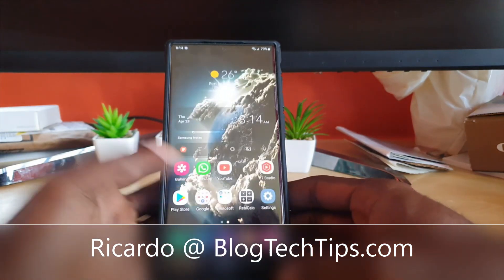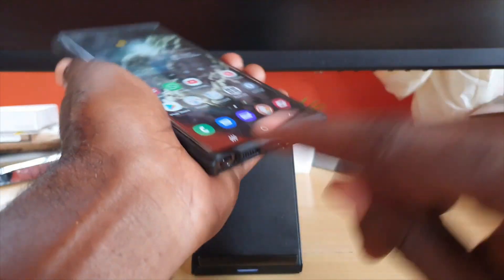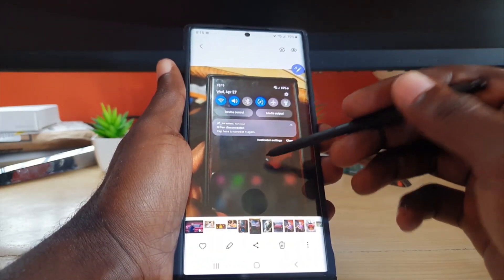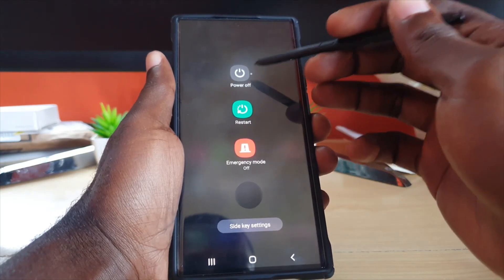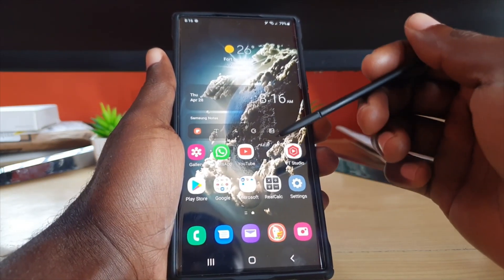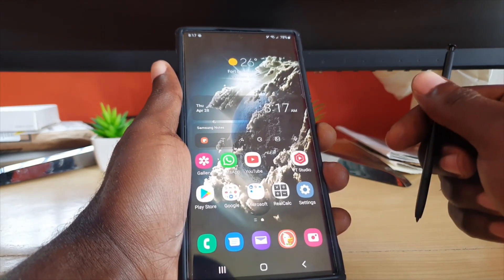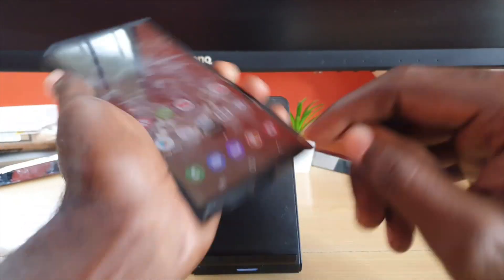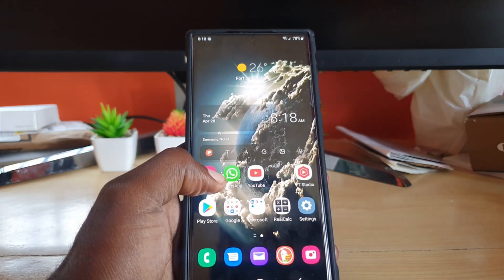S Pen Disconnected S22 Ultra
Try this fix for anyone with the S Pen Disconnected S22 Ultra or Any Samsung Note device. Get your S Pen connected again and get rid of the error.